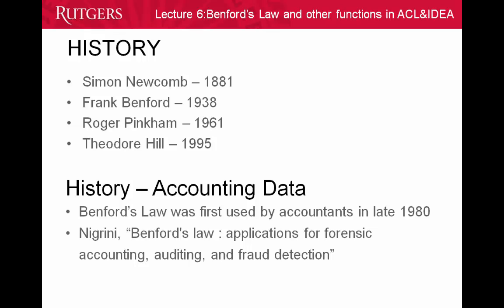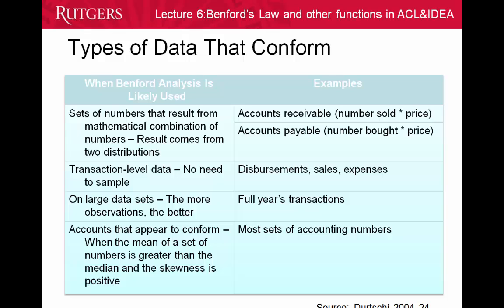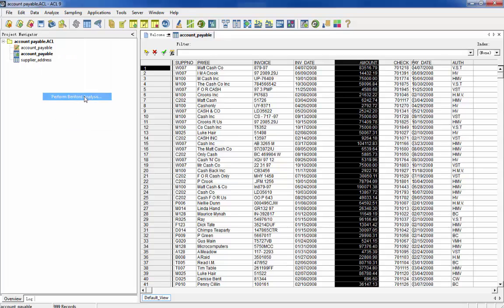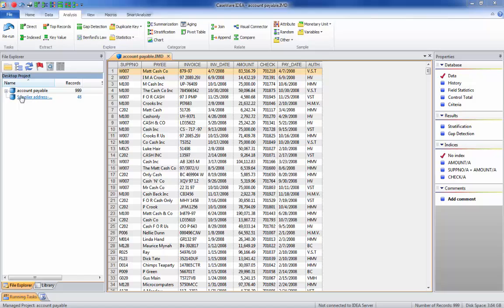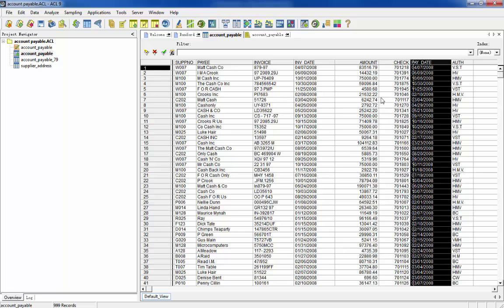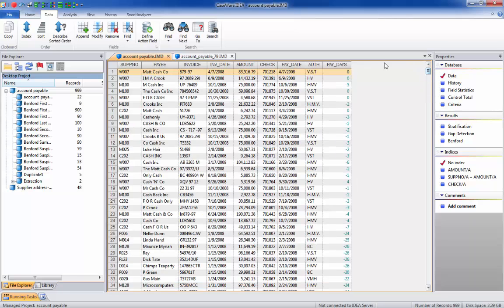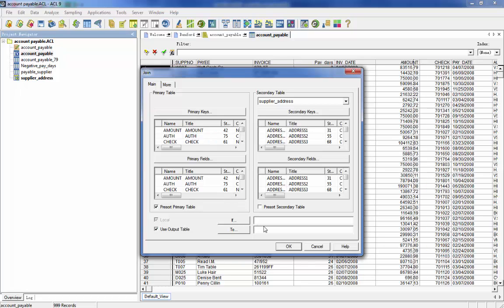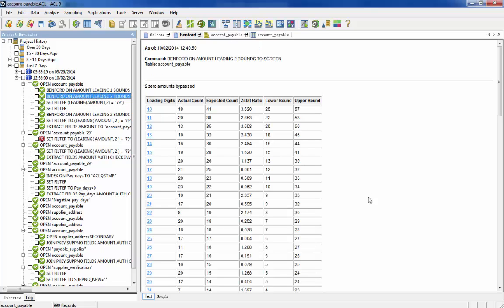Intro to Audit Analytics Lecture 6: benfords law